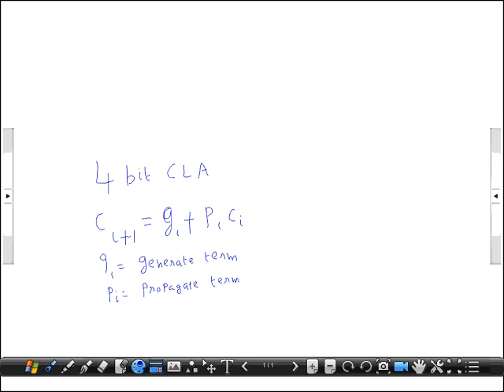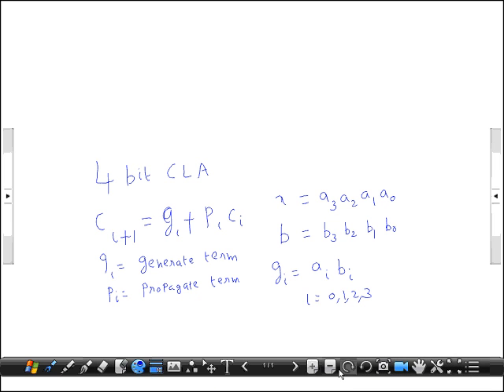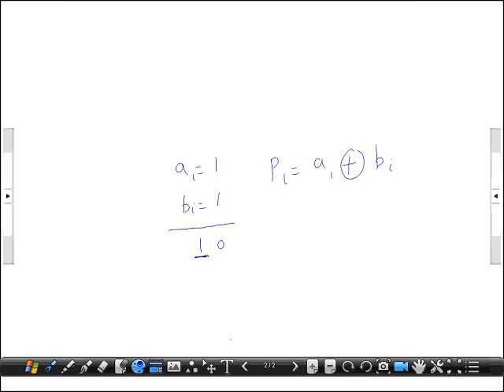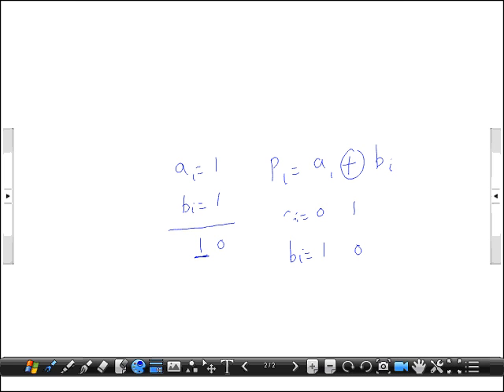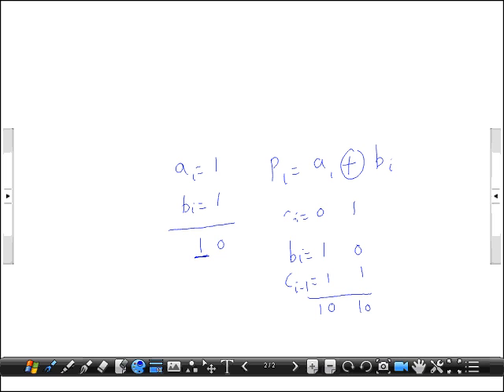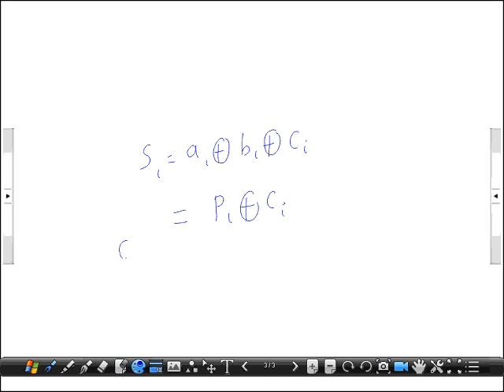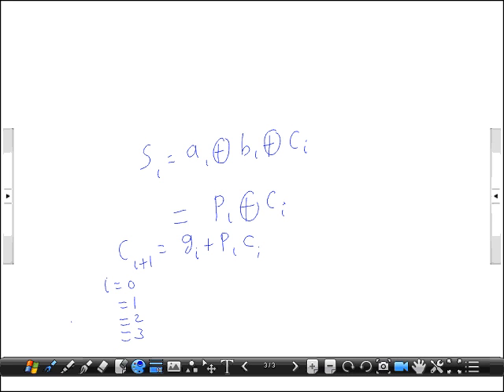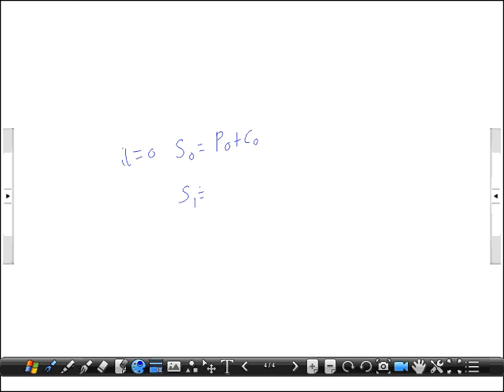Lesson 1 part 1